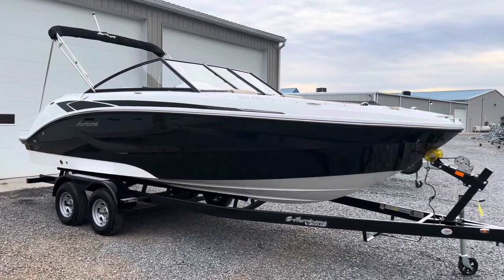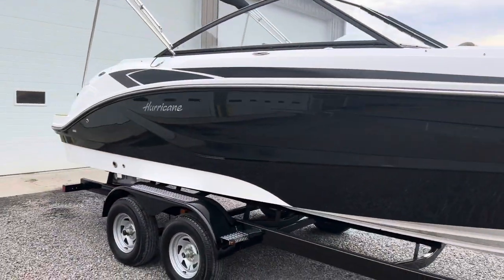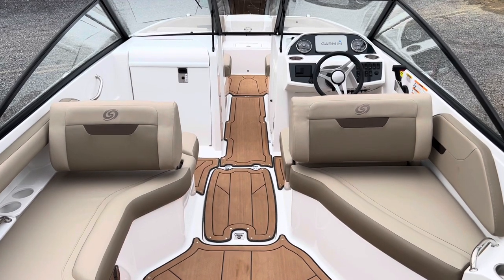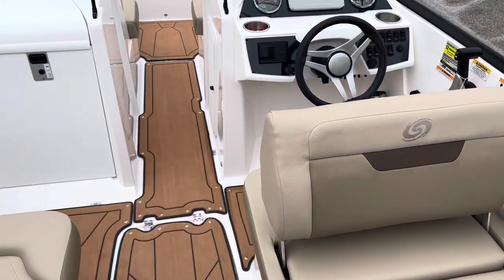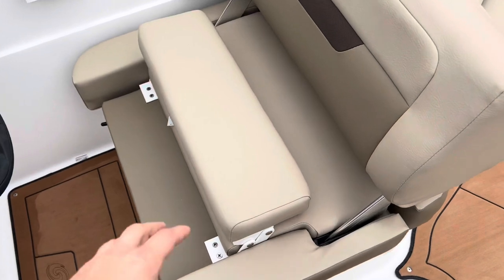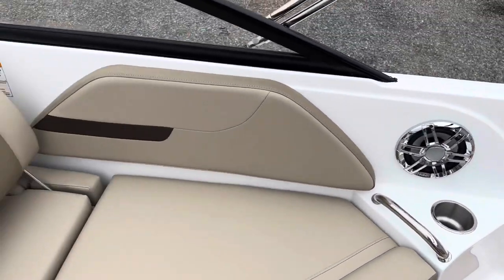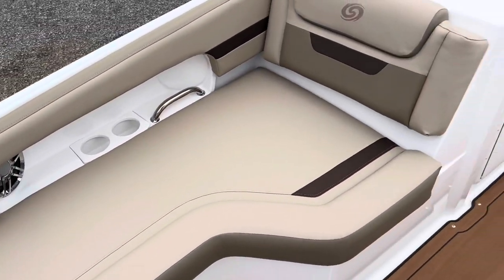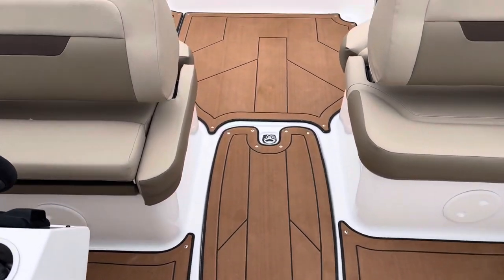2022 Hurricane Sundeck 235 in Pitch Black Virtual Walkthrough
This boat has the room of any other 26’ boat.  Head Compartment.  Oversized Bimini.  Matched with a custom EZ Loader Trailer.  Garmin 7” GPS/Chartplotter